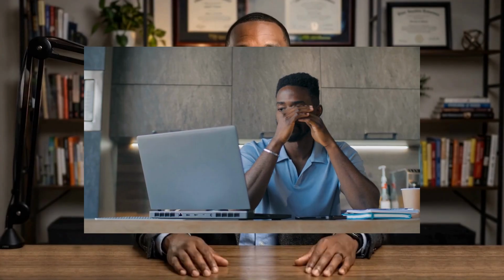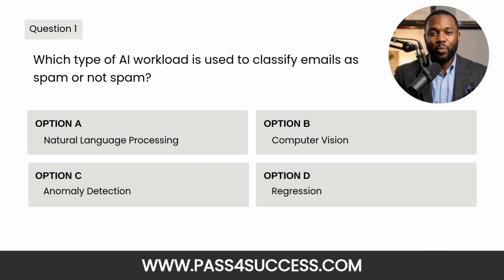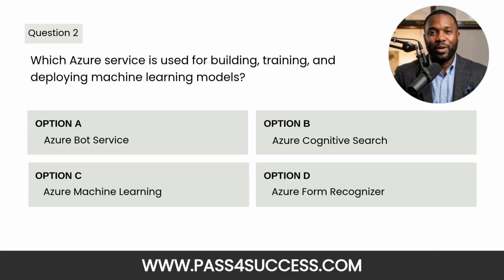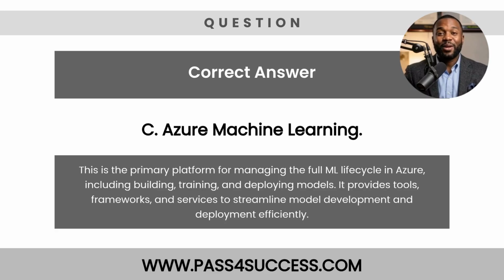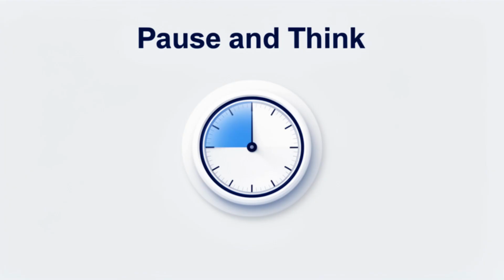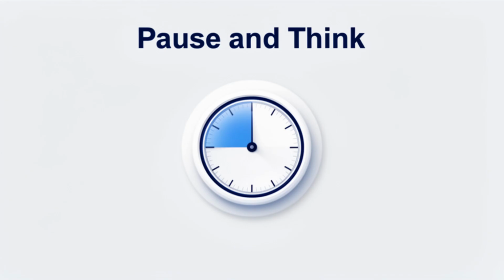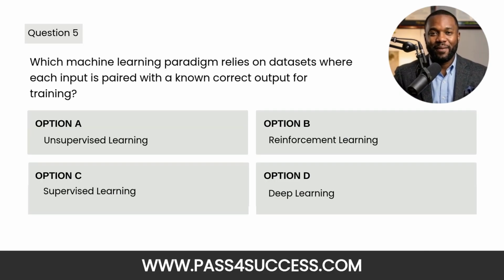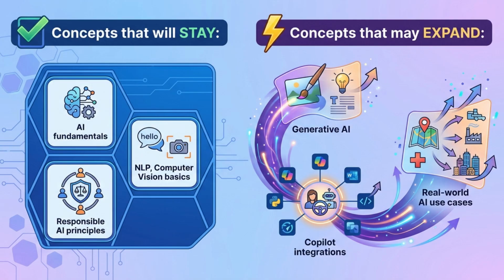AI-900 Retiring? 🚨 Practice Questions + AI-901 Update (2026 Guide)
Prepare for the Microsoft Azure AI Fundamentals (AI-900) exam with real practice questions, detailed explanations, and a critical update about the upcoming transition to Microsoft Azure AI Fundamentals (AI-901).

⚠️ Microsoft has announced that AI-900 will retire on June 30, 2026 — but here’s the truth:
Most of the core concepts will STILL be relevant in AI-901.

In this video, you’ll get:
✔️ Realistic AI-900 practice questions
✔️ Step-by-step explanations
✔️ AI-901 transition insights

AI workloads: NLP, Computer Vision, ML basics
Azure AI services overview
Responsible AI principles
How to approach exam questions strategically
🚀 Who Should Watch This?
Beginners preparing for Azure AI certification
Students entering AI/ML field
IT professionals transitioning into AI roles
Anyone confused between AI-900 vs AI-901

⏱️ Chapters
00:00 Intro & Big Update
00:34 Important Exam Update: AI-900 Retirement Date (June 30, 2026)
00:54 AI-900 Practice Question 1
01:32 AI-900 Practice Question 2
02:28 AI-900 Practice Question 3
03:12 AI-900 Practice Question 4
03:58 AI-900 Practice Question 5
04:32 Future of AI Certifications: What’s Changing?
05:07 Why You’re Ahead If You Understand These Concepts

📌 Pro Tip
Don’t just memorize answers — understand the concepts.
That’s how you pass BOTH AI-900 and AI-901.

🔥 Next Video (Don’t Miss)

AI-900 vs AI-901 Full Comparison (Coming Soon)

Comment “MORE AI” if you want Part 2 with advanced practice questions.